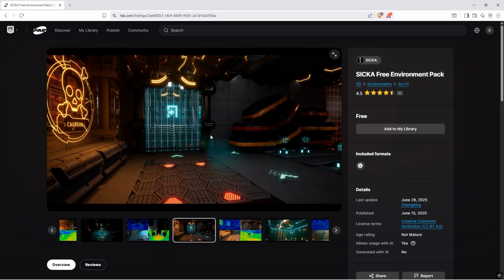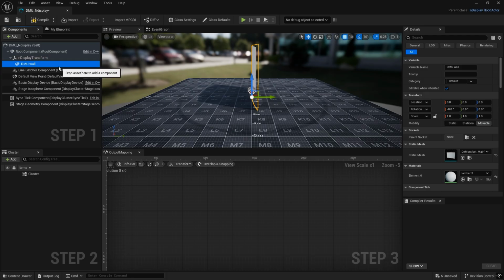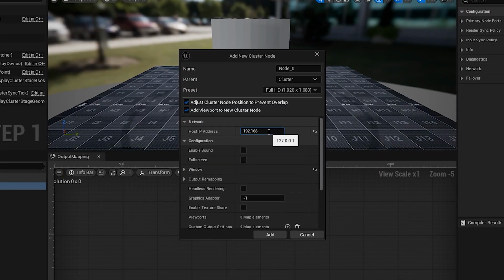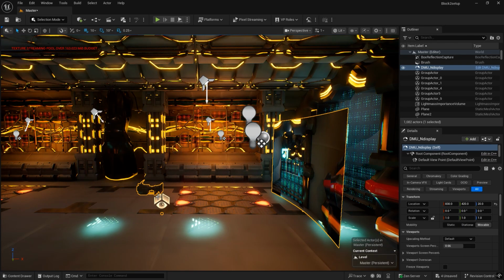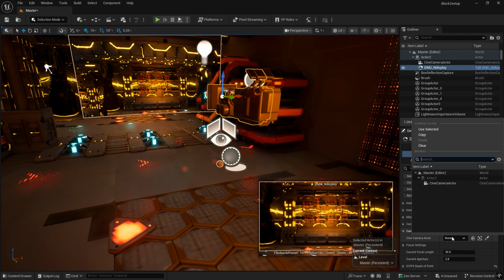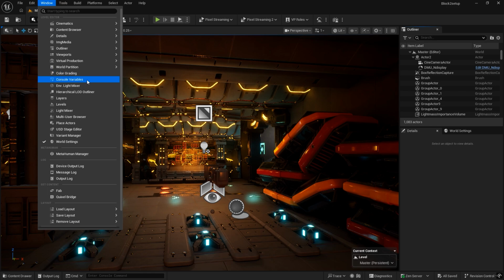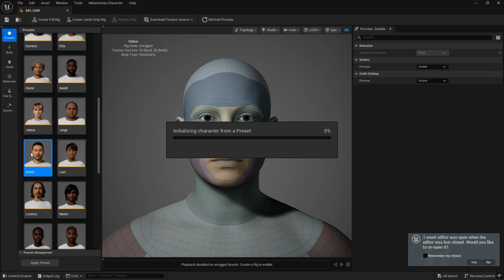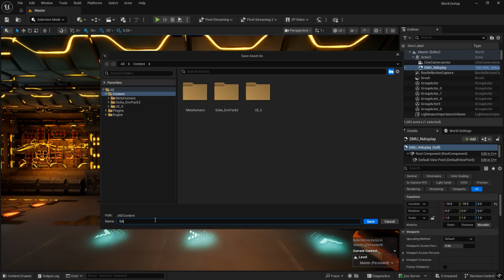Virtual Production Setup in Unreal Engine 5.7 | Block 2 Project Part 1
Studying msc. Vfx and Virtual production at De Montfort University. This is my Block 2 project.

Block 2 compeleted. Setting up an environment in unreal engine for deploying it on a virtual production LED wall. This is my environment setup video.

Virtual Production in Unreal Engine combines real-time rendering with physical filmmaking tools to create immersive, in-camera visual effects using LED walls. By leveraging Unreal Engine’s nDisplay system, camera tracking, and real-time lighting, filmmakers can visualize final-quality environments directly on set, reducing the need for green screen and extensive post-production. This workflow allows accurate synchronization between physical cameras and virtual scenes, enabling realistic parallax, reflections, and lighting interactions. In this video, I demonstrate how an Unreal Engine virtual production project is set up and deployed onto an LED wall in a professional studio environment, showcasing industry-standard tools and workflows used in modern film, television, and virtual production pipelines.